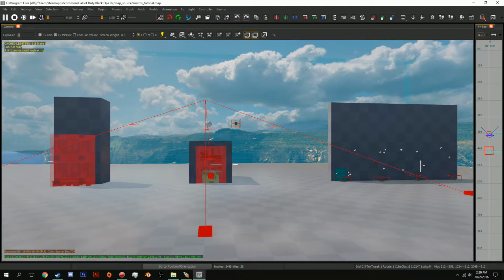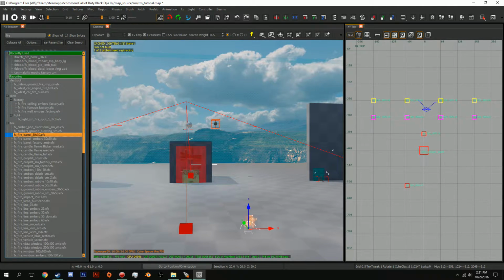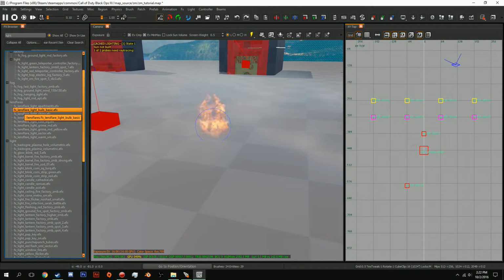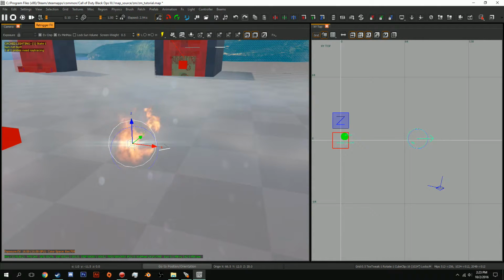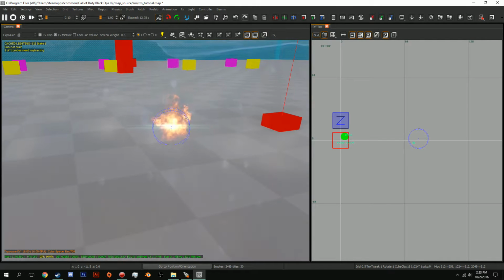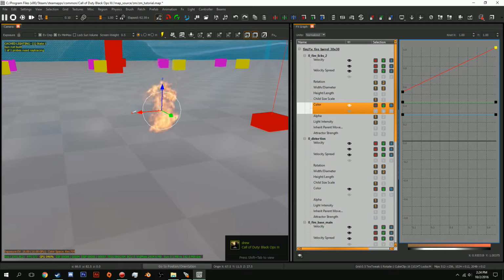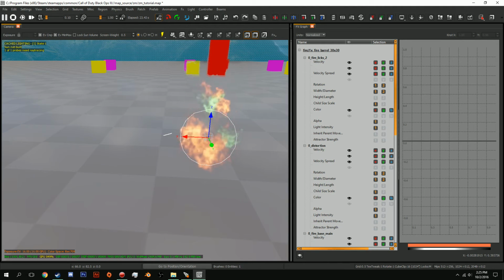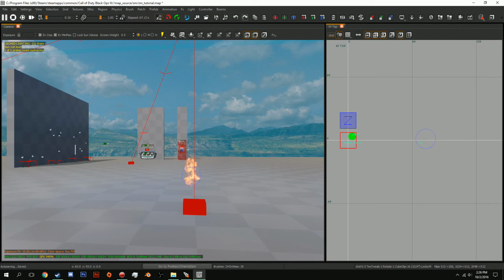BO3 Mod Tools [Tut] #5: FX & Editing FX (color)